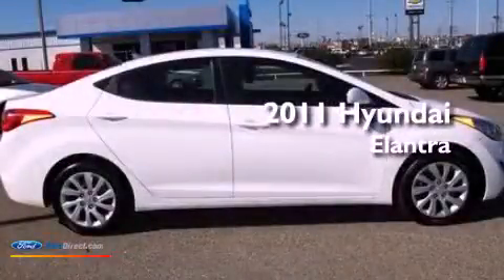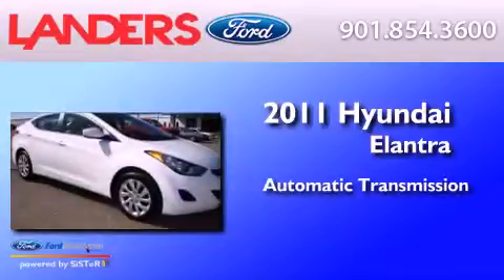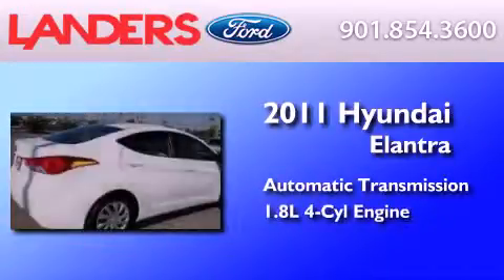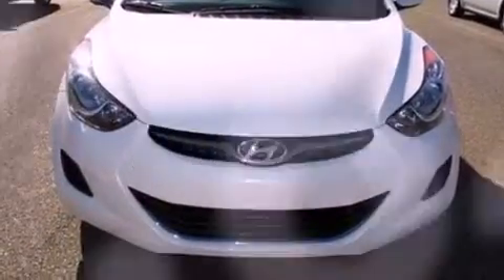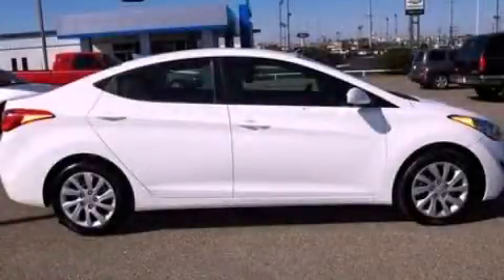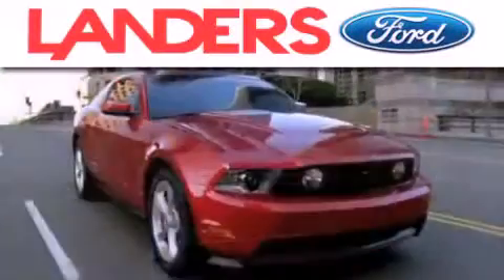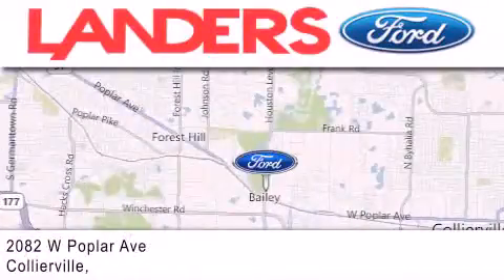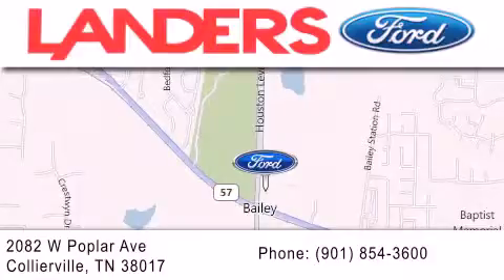Used 2011 HYUNDAI ELANTRA Collierville TN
Year : 2011
 Make : HYUNDAI
 Model : ELANTRA
 Engine : 1.8L I4 16V MPFI DOHC
 Trans . : 6-SPEED AUTOMATIC
 Exterior : WHITE
 Miles : 37,645

 Stock : A00396